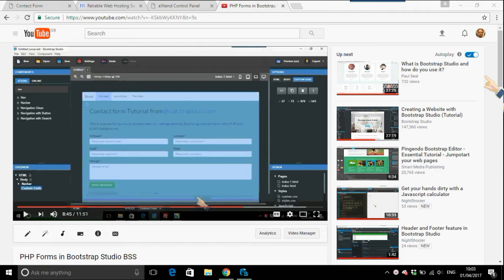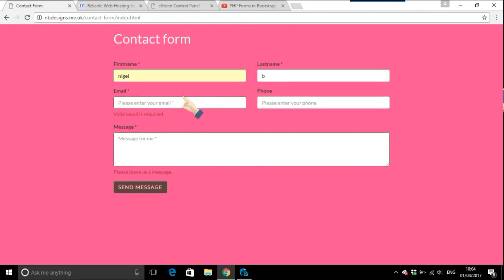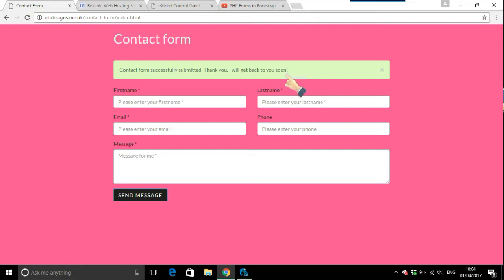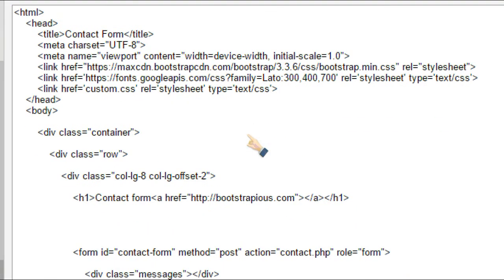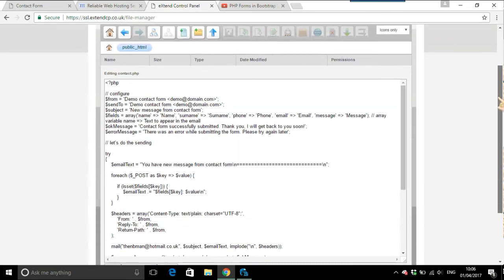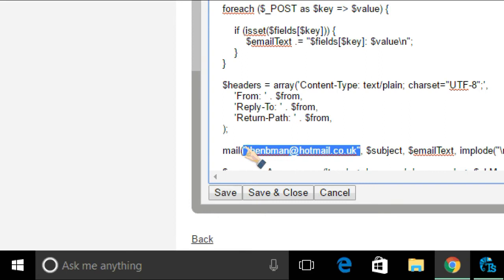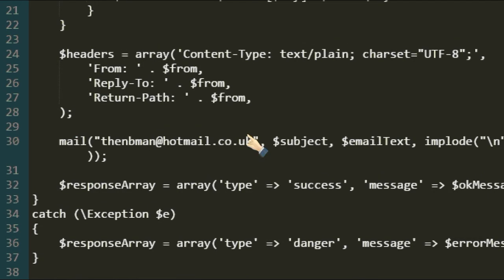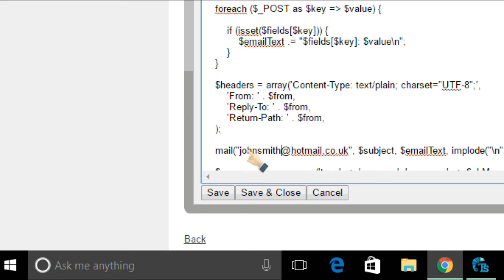Using Bootstrap Studio form so it goes to your email address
How to configure BSS form so that it goes to your email account and not mine.